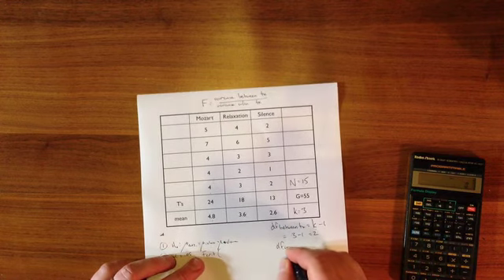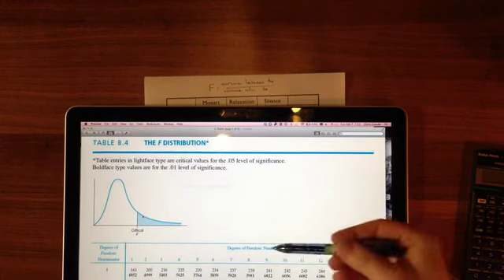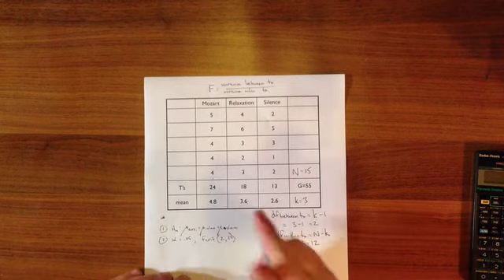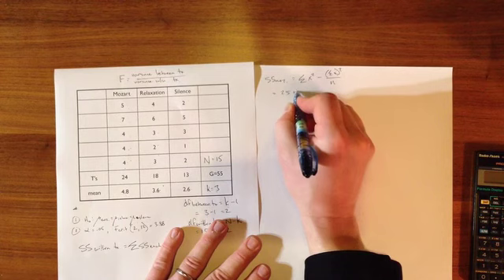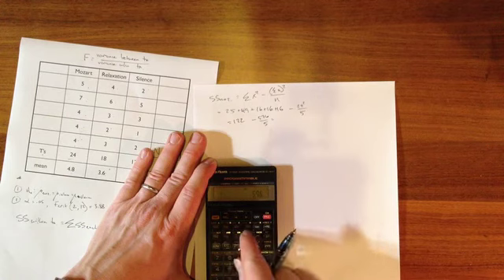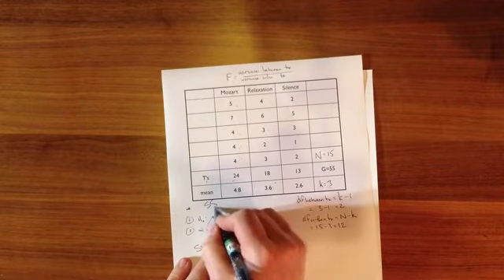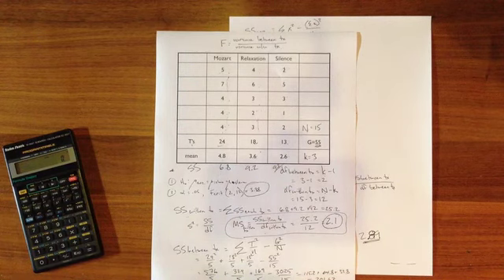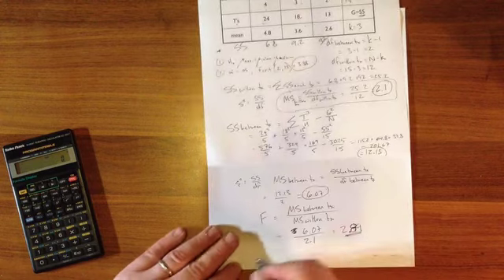PSYC3530 Sample Independent Groups ANOVA problem